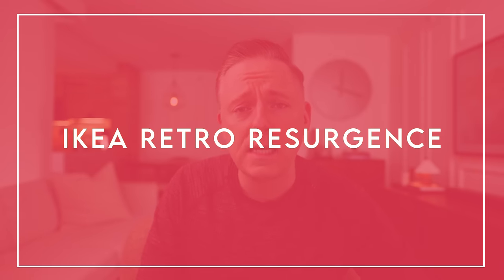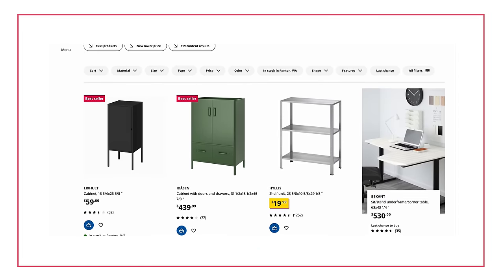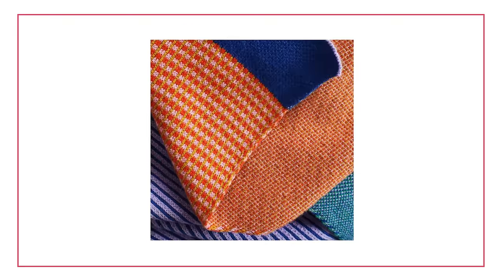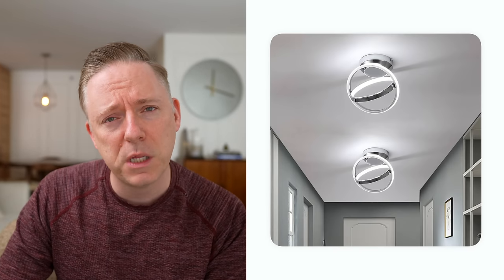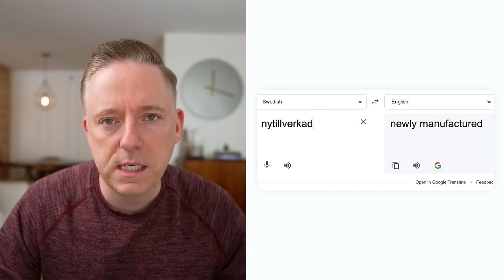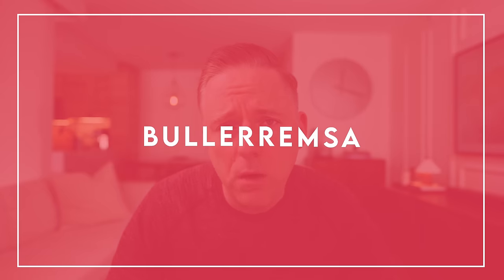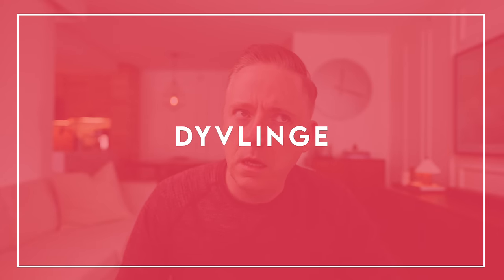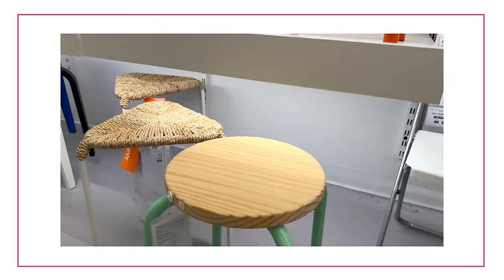IKEA's Retro Resurgence | What Is Going On?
In this video, I'm talking about how colour is coming back into interior design in a big way! The fact that IKEA manufactures so many colourful products signals its desire to appeal to Gen Z and the younger market overall. How do you feel about this much colour? Are there any standouts from the collections?

➤ IKEA - Tessamans Collection
➤ IKEA - Nytillverkad Collection

⏱   Timestamps:
00:00 - Intro
01:03 - Tessamans Collection
11:39 - Nytillverkad Collection
22:40 - Closing Thoughts

campsite.to/nicklewis

👋    Heads up!